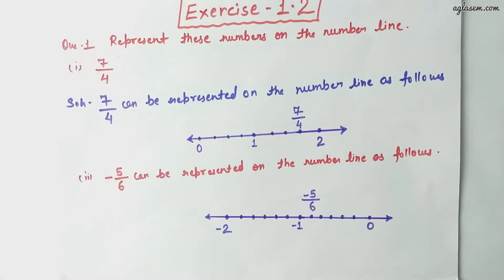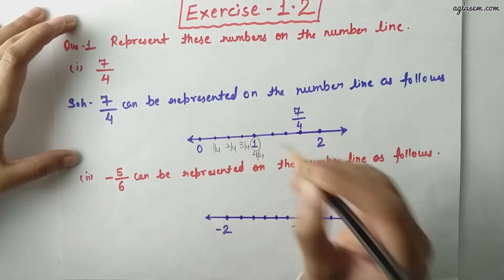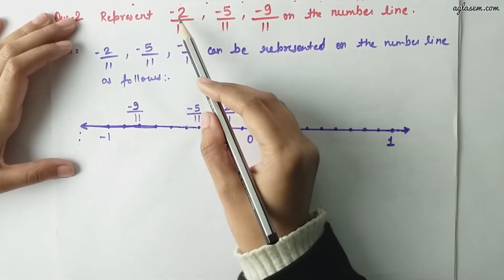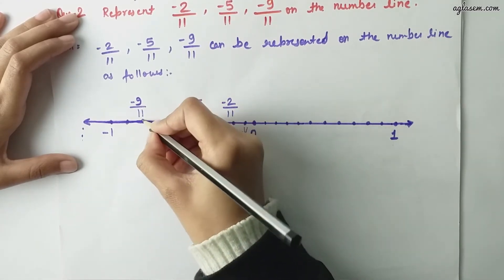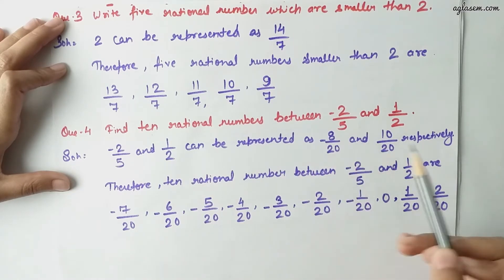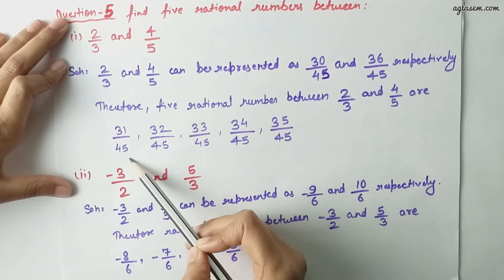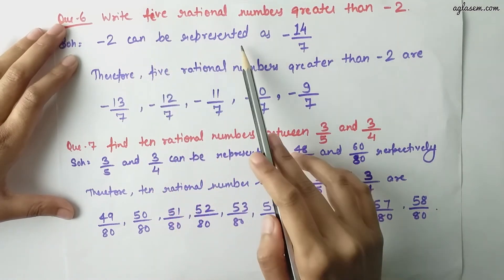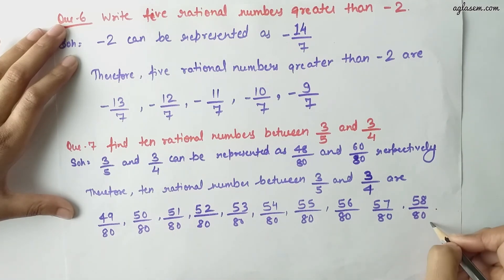NCERT Solutions Class 8 Maths Chapter 1 Rational Numbers (Ex. 1.2)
Class 8th NCERT Mathematics  Exercise 1.2  ‘Rational Numbers’.

This video provides the solutions of chapter 1 Rational Numbers from textbook ‘Mathematics’. In our videos we constantly try to provide you with updated and authenticate information. Through our Maths NCERT videos, not only you can find solutions to your unsolved questions but also you can revise your chapters. We are here to help you in every aspect from studying to last minute revision. It is your constant support that is helping us to grow. We will keep solving your problems like this.